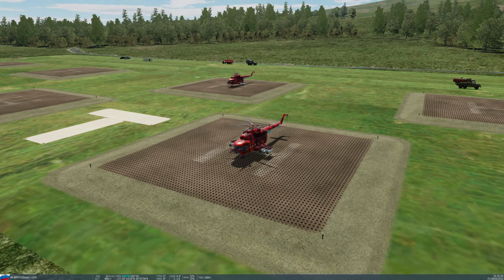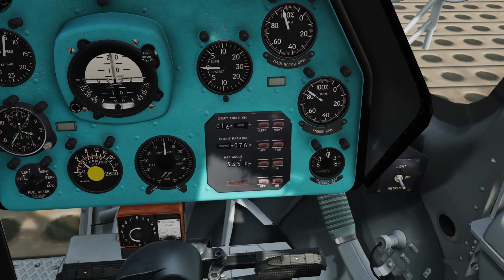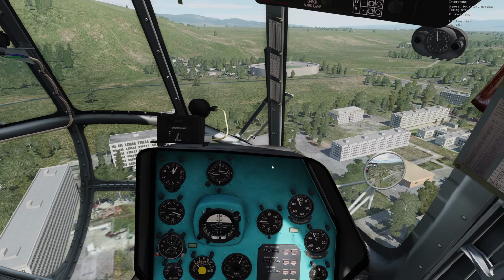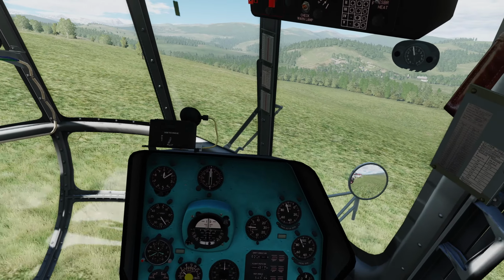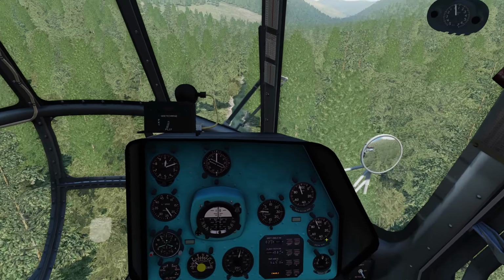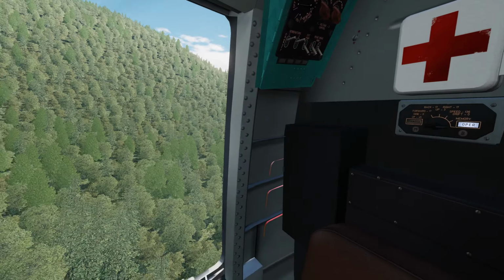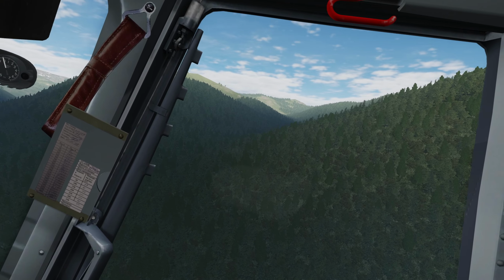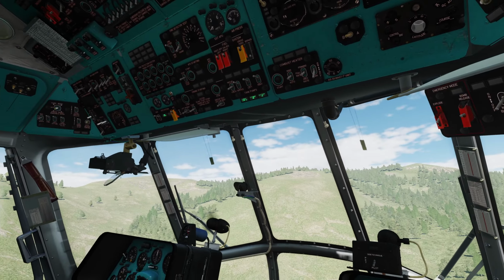DCS World: MGRS grid navigation with the Mi-8 Doppler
A more interesting and flexible way to use the Doppler navigation system in the DCS World Mi-8.

1. Pick the south-west corner of a 100km MGRS square as your reference point
2. Get the magnetic bearing of the MGRS grid "up" direction - it will vary
3. Make this bearing your Course Angle on the DISS-15
4. Get the MGRS coords of a suitable landmark on your intended route
5. Dial in its east position as your Lateral Deviation and its north position as your Distance
6. Turn on the DISS-15 when you overfly that landmark
7. Expect your position to get steadily less accurate - use Left/Right/Fwd/Aft to make corrections when you know where you are from other means